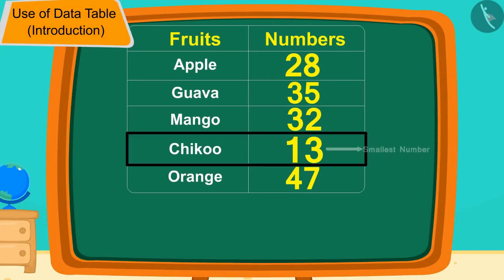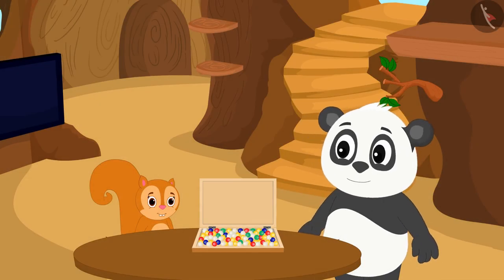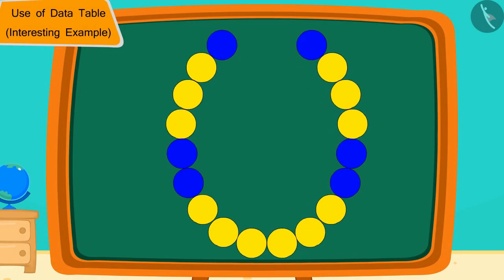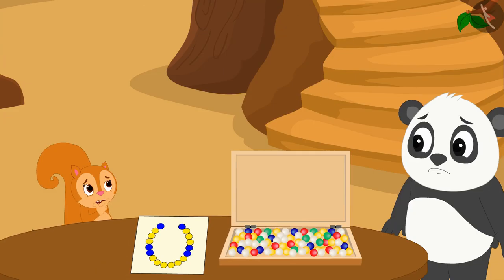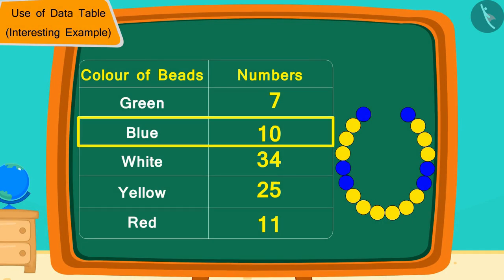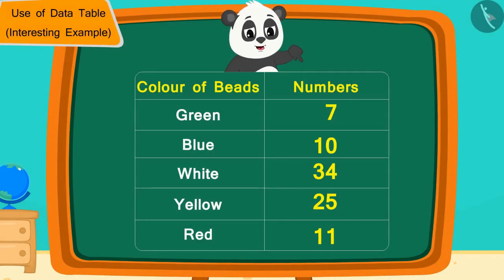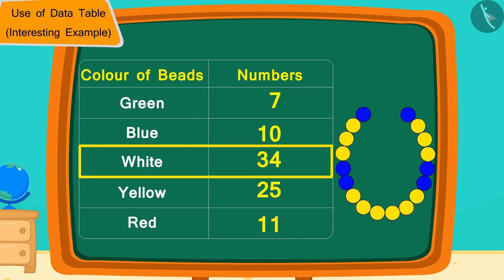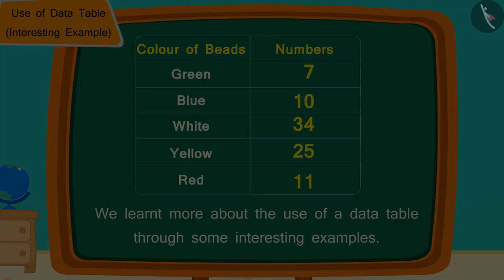Use of data table | Part 2/2 | English | Class 3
Use of data table | Part 2/2 | English | Class 3 |  | NCERT |

Use of data table | Data Handling | Grade 3 | NCERT | Smart Charts

Welcome to part 2 of Use of data table. In this video, we will discuss various examples of Use of data table.